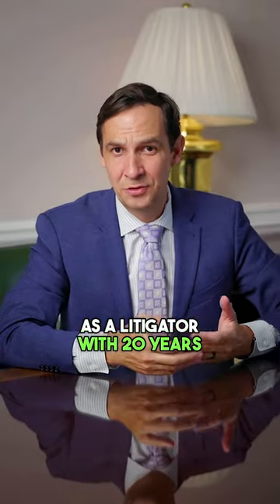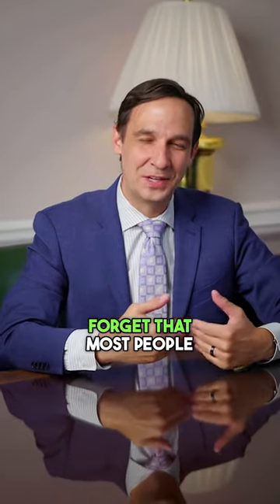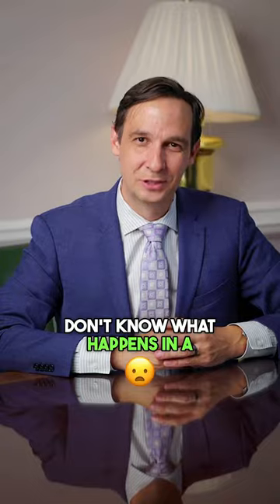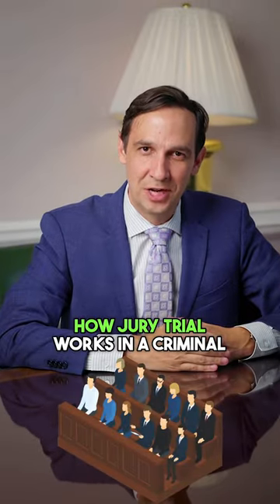Many don't know trial details